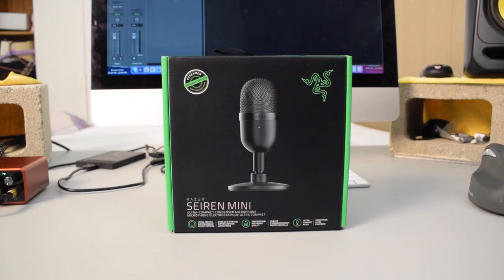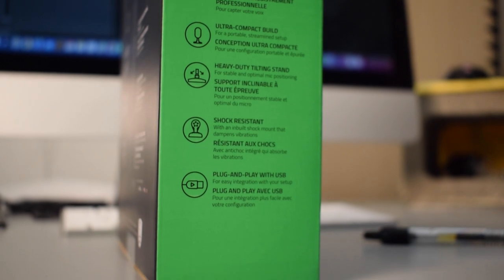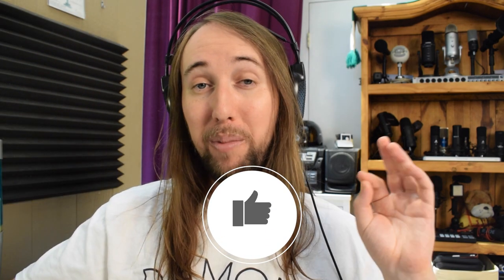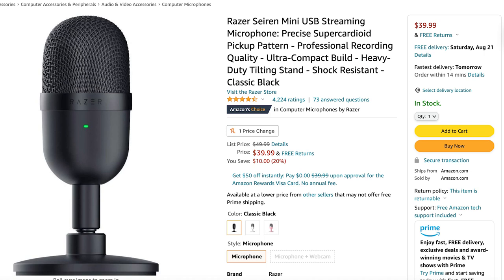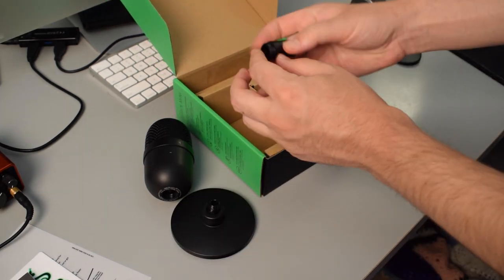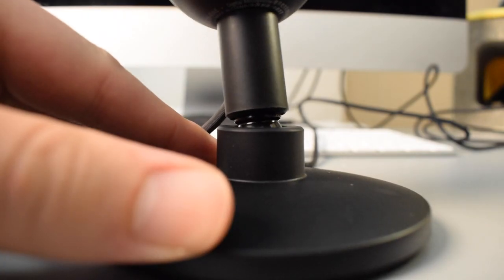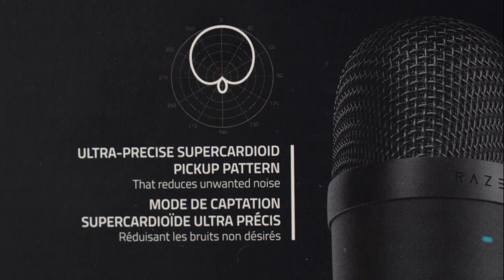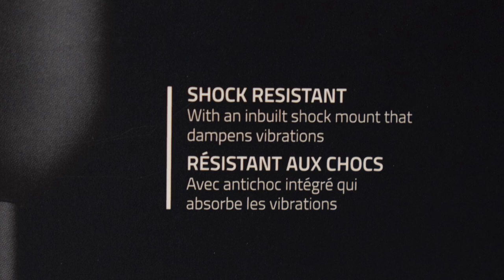Razer Seiren Mini USB Streaming Microphone Unboxing and Review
This is a 2021 unboxing and review of the Razer Seiren Mini USB Streaming Microphone. It is an affordable USB condenser microphone with a supercardioid pickup pattern designed for streaming. It comes with a tilting desk stand and is supposed to be shock resistant. Let me know what you think!

Razer Seiren Mini:.